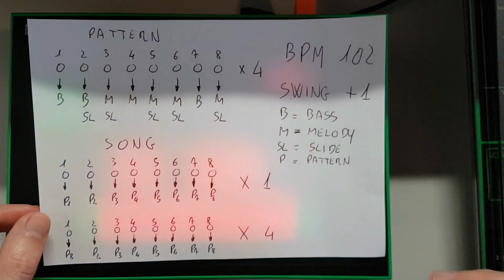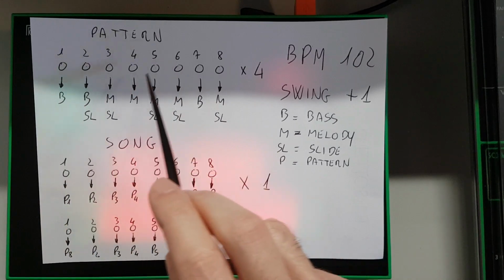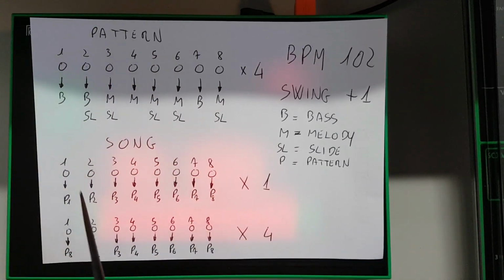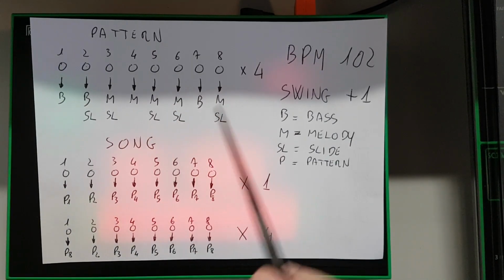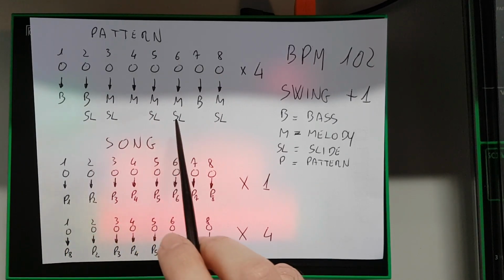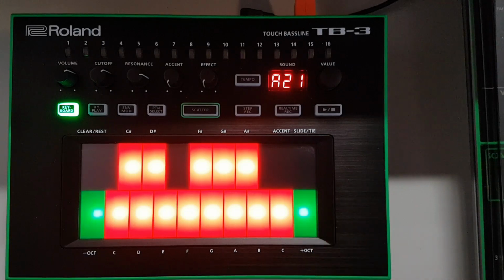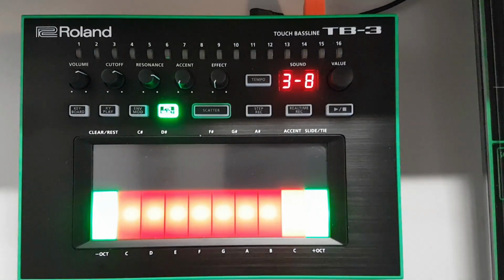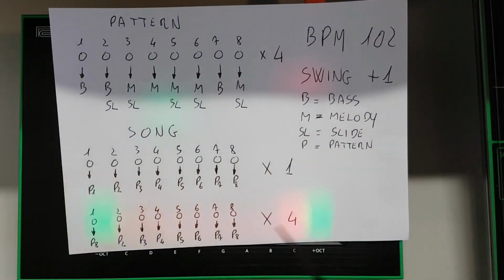Roland Aira Tb3 - How To Build Daft Punk/Tron Legacy Bassline (Intermediate)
Daft Punk End Titles Bassline - Demo Track at 13.54